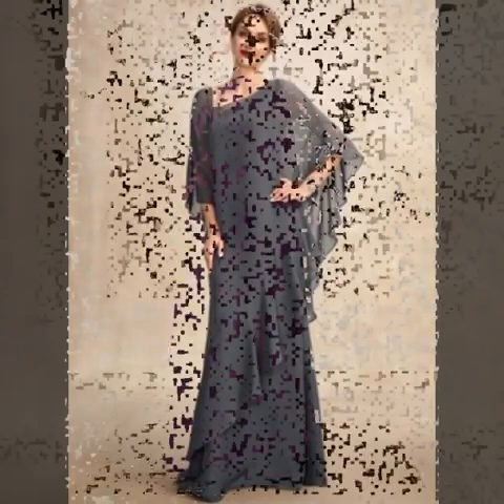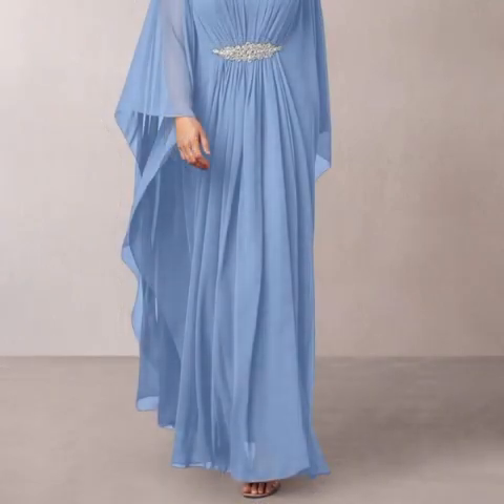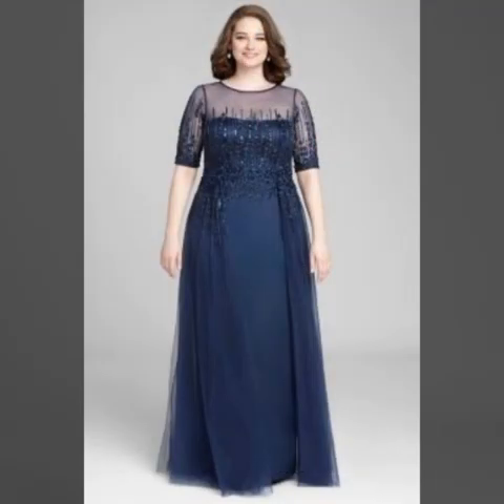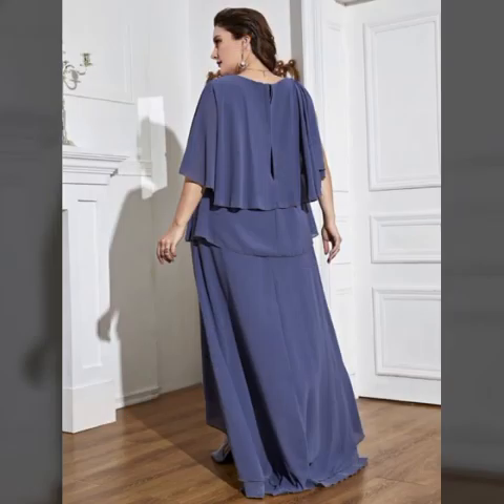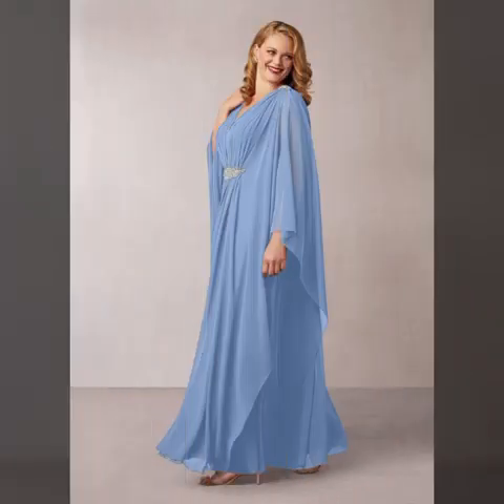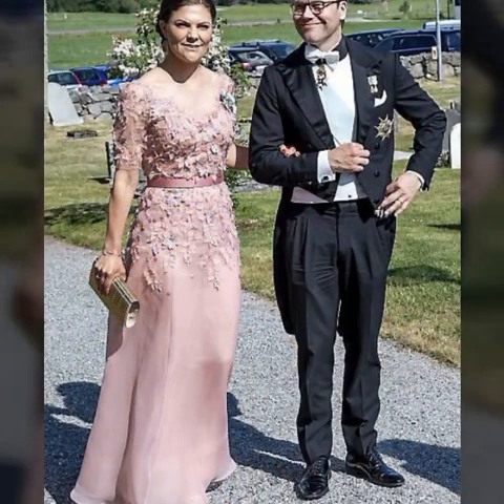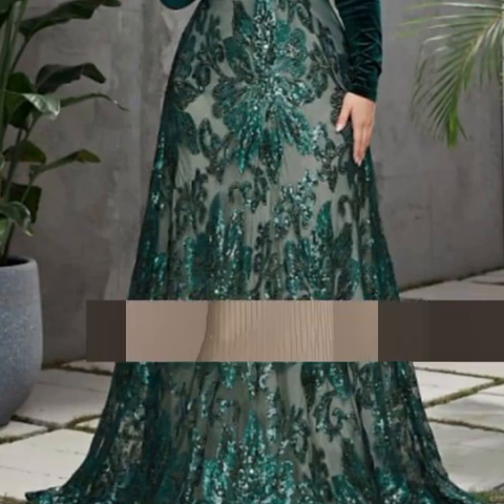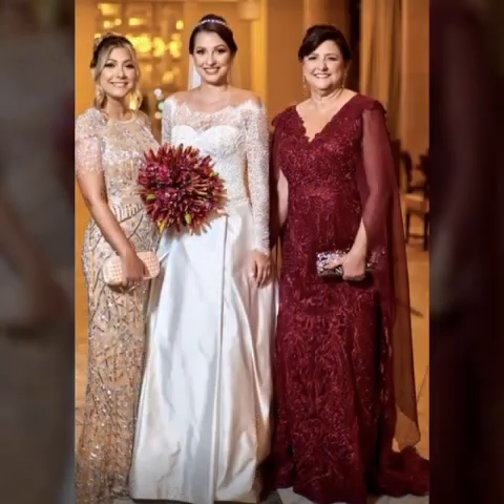Most Seductive Mother of the bride/groom dresses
World Best & Biggest youtube channel for

We are constantly working hard on making the ( Arsheen Sehar ) better and More entertaining for
you. we need your constant support to get going.
suggestions/probleMS Or if you just want to say
hello
We would love to hear froM you.lf you have
YouTube and share aMOng your friends.

encourage any illegal activities, all contents
rovided by this channel (Arsheen Sehar ) is
I declare that all slideshow belong Me. Photos all are
taken froM G0ogle IMage search and using
advanced iMage search option.
All iMages were fairly
Used during the Making of this video for education purposes. We do not Mean to victimize anybody eMotionlly.
beautiful and related pictures.
for purposes such as criticis M, COMMent, news
- Arsheen Sehar -

NEVER MISS A DAILY VIDEO ABOUT FASHION AND LATEST TREND